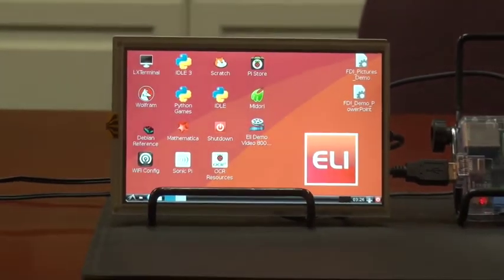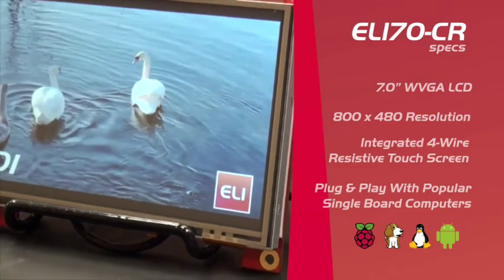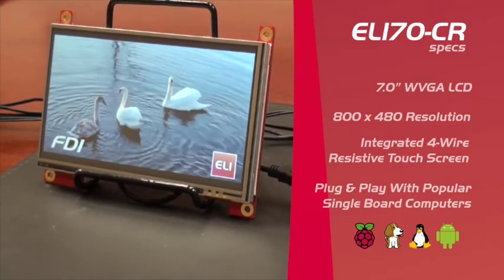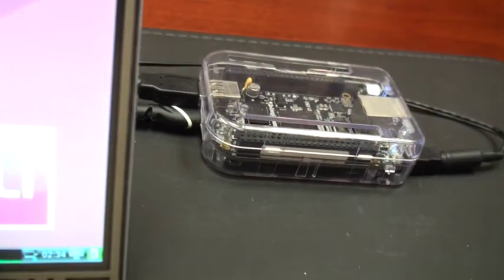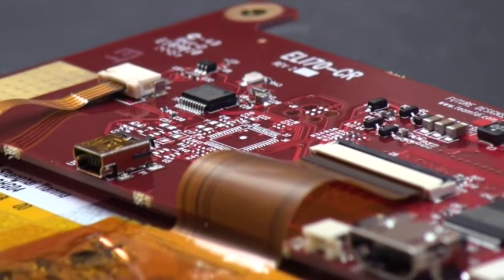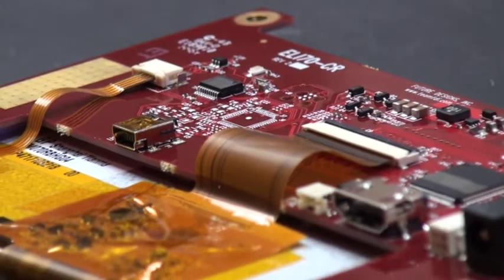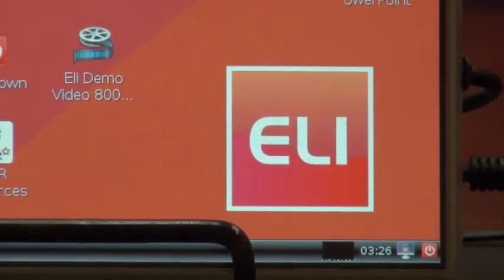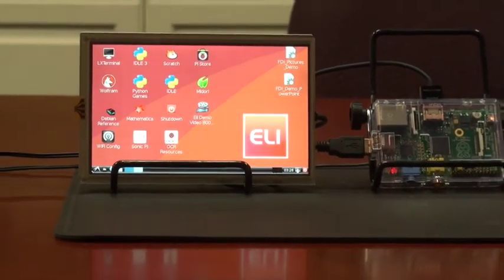Introducing the ELI70-CR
Kent Lowman from FDI introduces the ELI70-CR, the initial 7.0" offering in the ELI Family.

ELI (Easy LCD Interface) is an off the shelf embedded touch screen LCD solution for use with your SBC like a Raspberry Pi or BeagleBone Black.